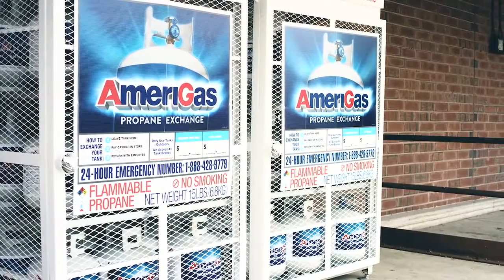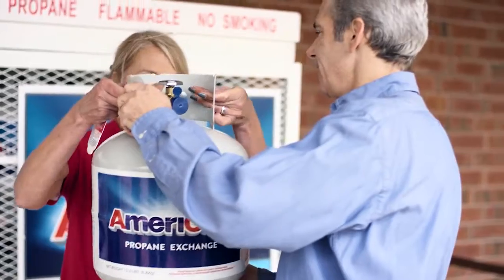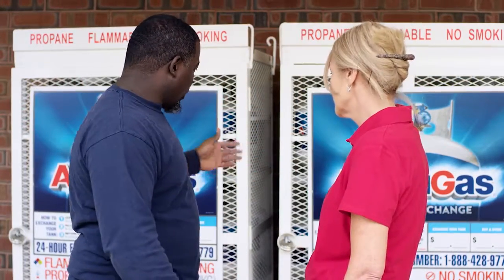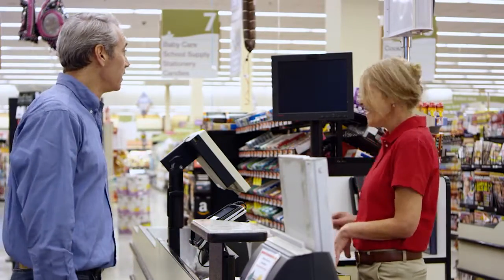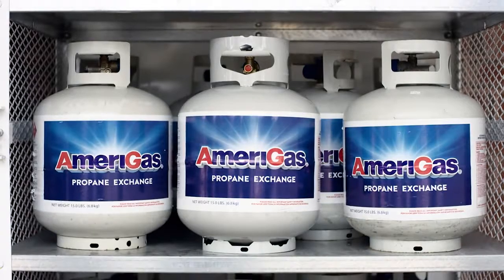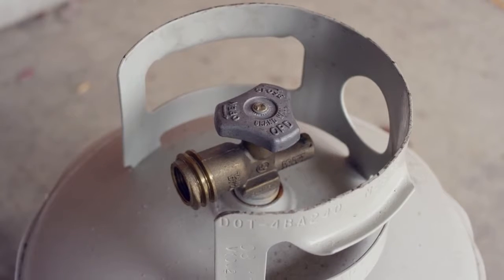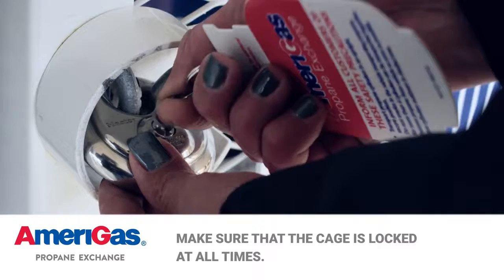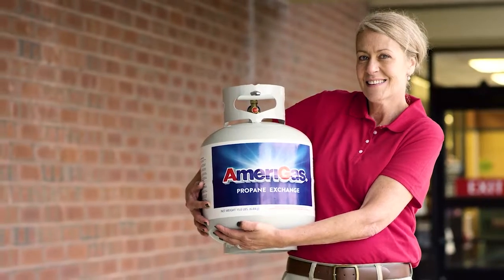AmeriGas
W Talent Mgmt - Featuring talent Ben M